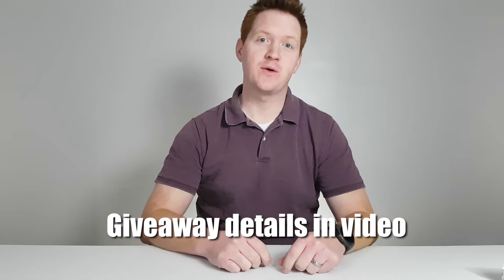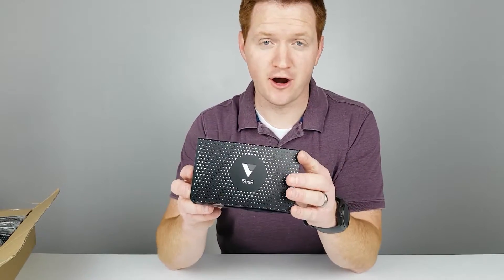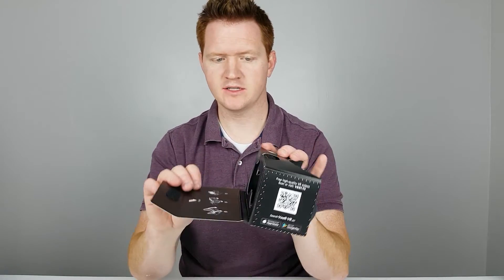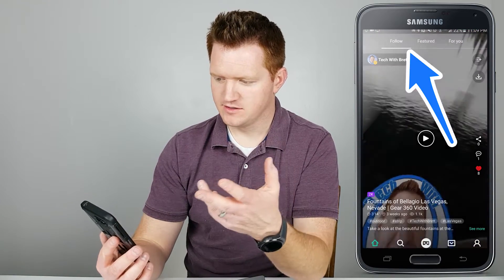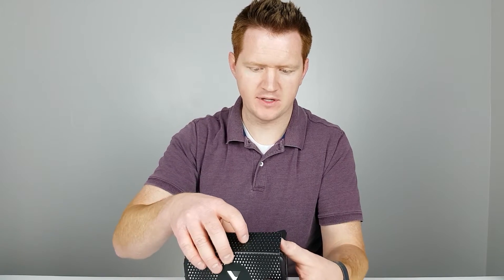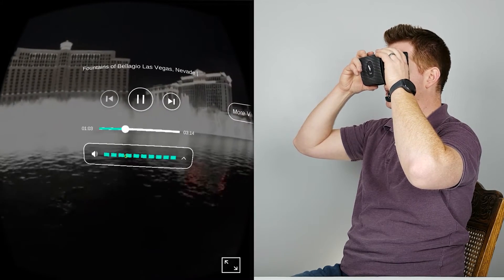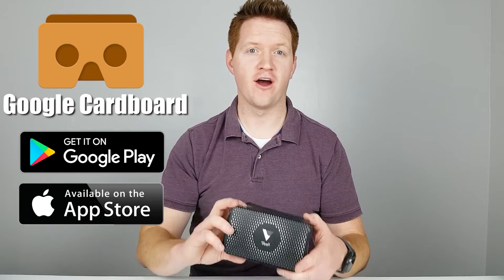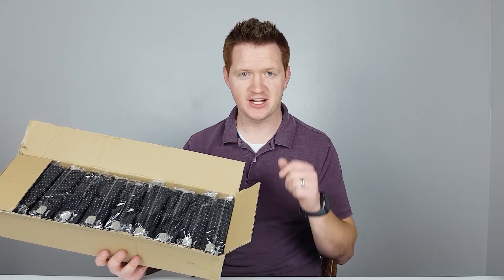VeeR VR Google Cardboard Tutorial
Join me on a virtual tour of the VeeR VR application with Google Cardboard! Watch the video to see how to enter to win one of your own and take yourself to anywhere in the world at any time.

Sorry for the sound issues. I should have fixed in upcoming videos.

Equipment I use:
LimoStudio 700W Softbox $75
Rode Video Mic Go $99
Rode SC7 3.5mm TRS to TRRS Patch Cableh: ttp://amzn.to/2m7eKNN $15
Neewer Triple Shoe Mount Bracket $15
Konsait Mini Ball Head Hot Shoe $6
Vaster Cell Phone Mount
Neewer Softbox $11
Neewer 160 LED Light $33
60" Lightweight Tripod $24
Vaster Smartphone Tripod Adapter $10